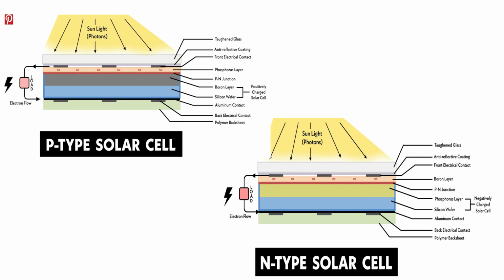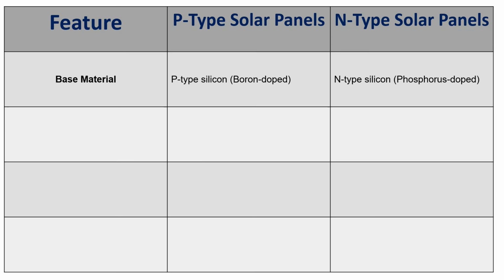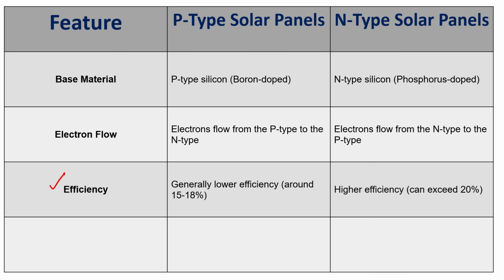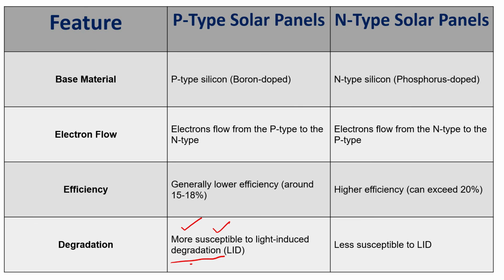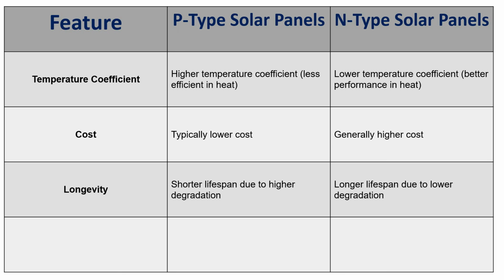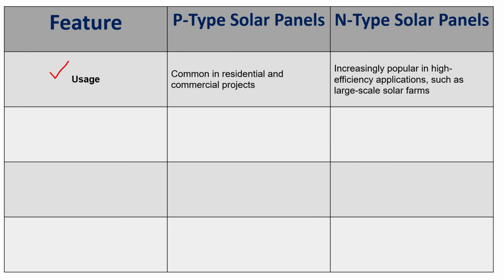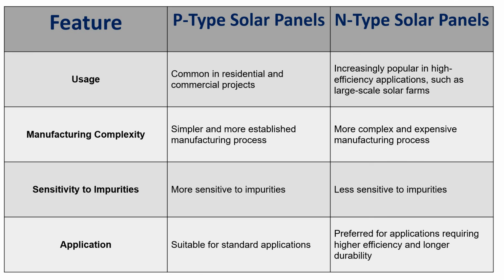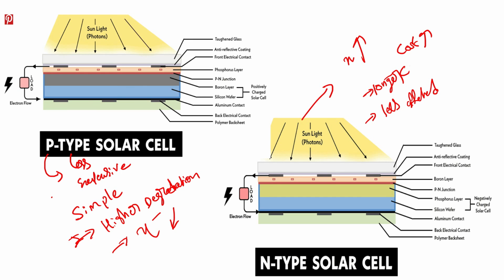Which Type of Solar Panel is Best for Home, Agriculture, or Commercial: P Type or N Type, and Why?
Are you considering solar panels for your home, farm, or business? In this video, we break down the differences between P-type and N-type solar panels to help you determine which is the best choice for your specific needs. Understanding these differences is crucial for making an informed decision about which type of solar panel is best for your needs.

What You'll Learn:

*Overview of P-Type Solar Panels: Discover the basic structure, benefits, and drawbacks of P-type solar panels.
*Overview of N-Type Solar Panels: Learn about the unique characteristics, advantages, and disadvantages of N-type solar panels.
*Performance Comparison: See a detailed comparison of the efficiency, durability, and cost of P-type vs. N-type solar panels.
*Technological Differences: Understand the fundamental technological differences that set P-type and N-type panels apart.
*Real-World Applications: Find out which type of solar panel is better suited for different applications, from residential rooftops to large-scale solar farms.
*Expert Insights: Hear from industry experts about the latest trends and innovations in solar panel technology.

By the end of this video, you will have a clear understanding of which type of solar panel is best for you and why. Whether you're a homeowner looking to install solar panels or a business exploring renewable energy options, this video has the information you need to make the best choice.